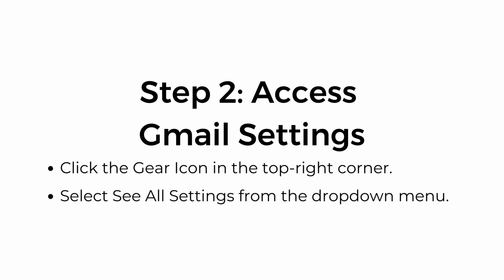How to Link GoDaddy to Gmail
In this video, you’ll learn how to link your GoDaddy email to Gmail, enabling you to manage all your emails from one platform. This step-by-step guide makes the process simple, even if you're new to email configuration.

00:00 Introduction
00:11 Step 1: Sign In to Your Gmail Account
00:19 Step 2: Access Gmail Settings
00:27 Step 3: Add a GoDaddy Email Account (Receive Emails)
00:39 Step 4: Configure POP Server Settings
01:07 Step 5: Enable Sending Emails from Gmail
01:34 Step 6: Verify the Connection